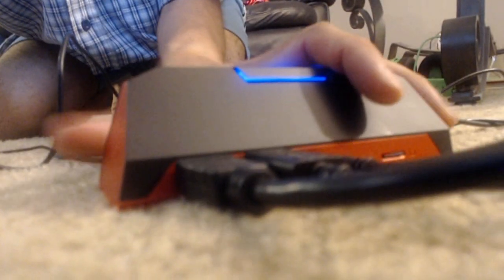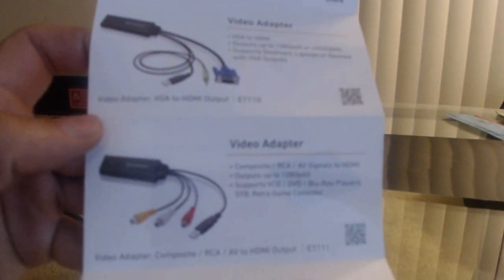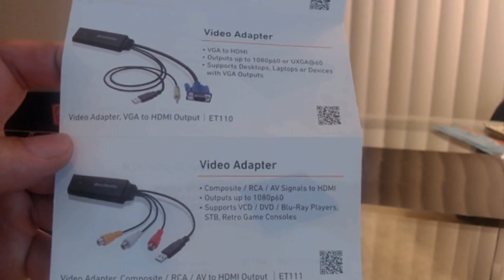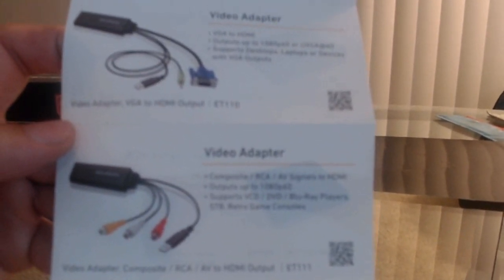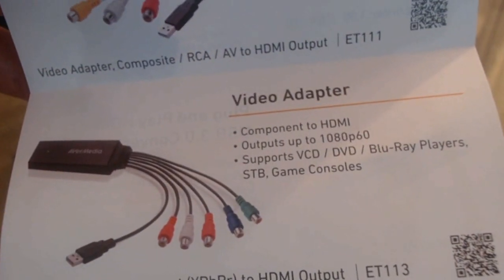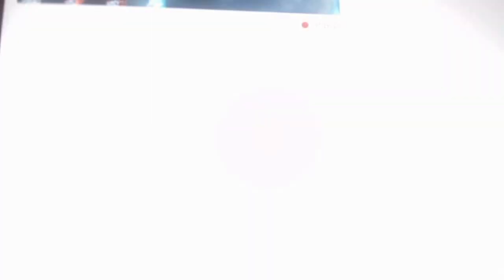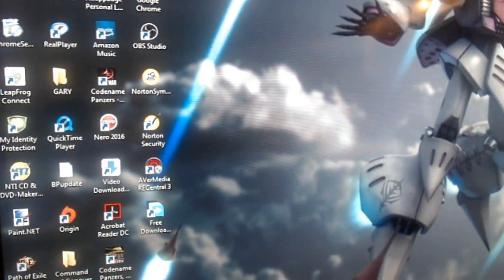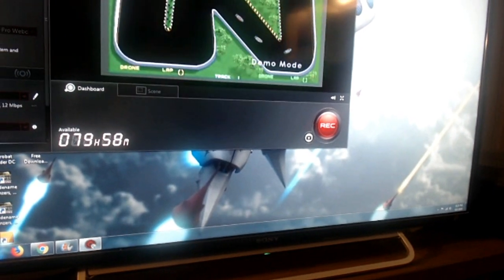Live Gamer Portable 2 - PS2 & PS3 setup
Hello guys.  I walk you through what it took for me to record PS2 & PS3 games on the AVermedia Live Gamer Portable 2.  I got a video adapter from AVermedia and also ReCentral 3 software.  Here is a list of what I have.

AVermedia Component Video Adapter
AVermedia ReCentral 3 for Windows 7 / ReCentral 4 for Windows 8 - 10

IG and Twitter - A_Walking_Fire or Elliot Newlin